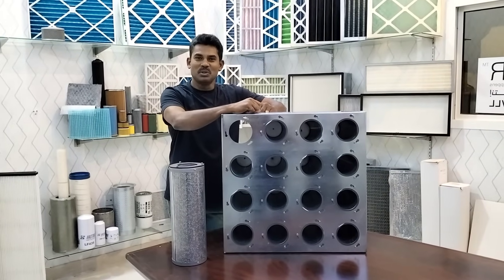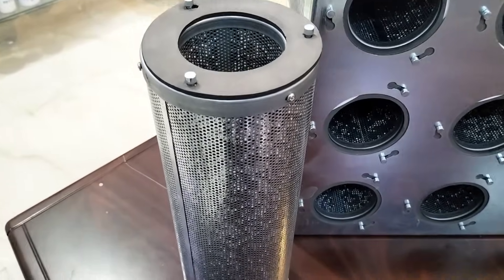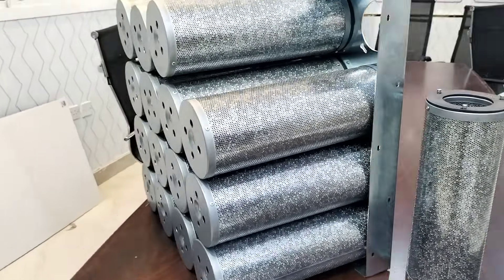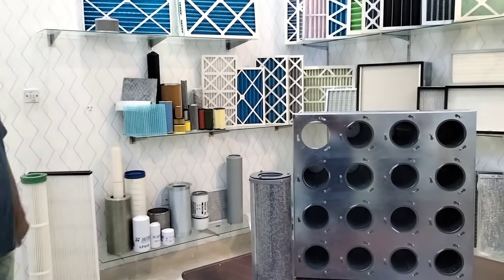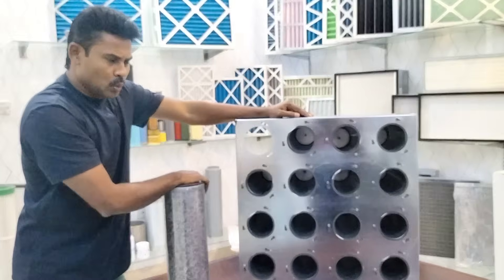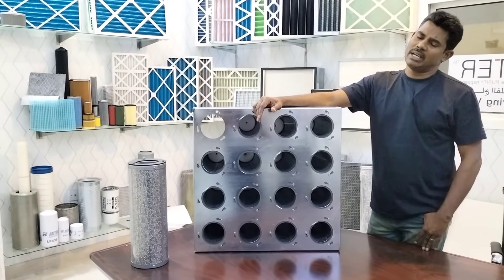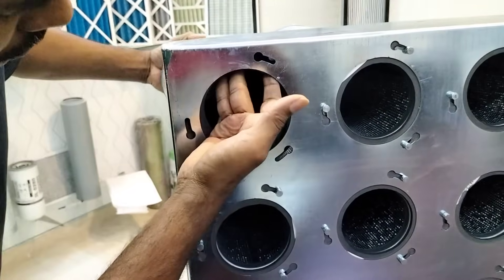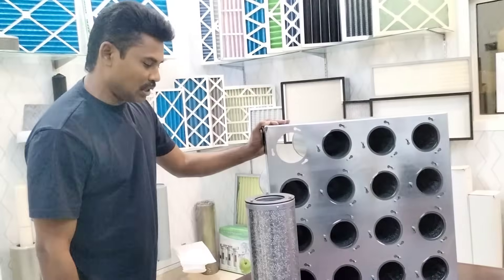Odor Control Filters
Odor control filters are designed to trap and neutralize unpleasant odors from various sources, such as cooking, pets, or smoke.Our
Air intake and Exhaust odors and harmful gases control Aroma series  carbon canister filter
 are made by triple blend media. Our special impregnated potassium permanganate , Potassium Hydroxide  and Virgin activated carbon media can control H2S, Ammonia,Hydrogen Sulfide, H 2 S, SO 2 , chlorine, mercury vapors and ammonia vapors
 etc.